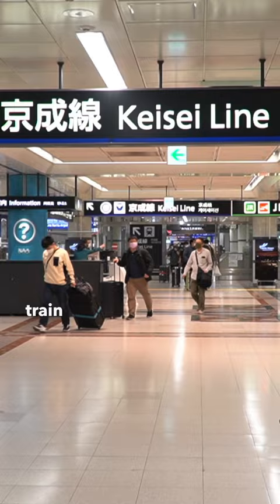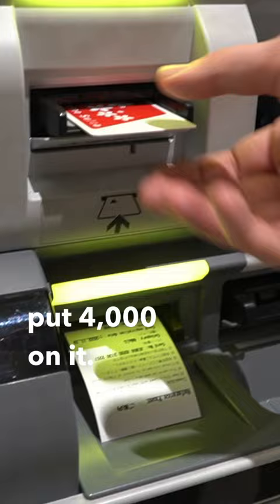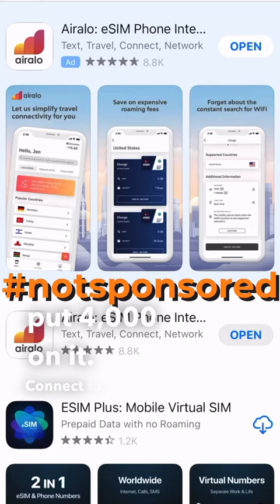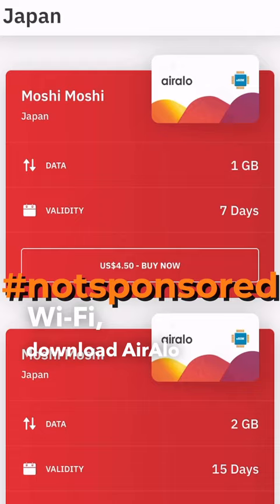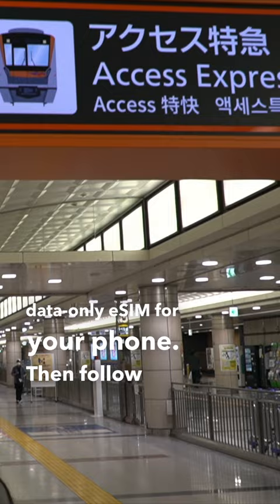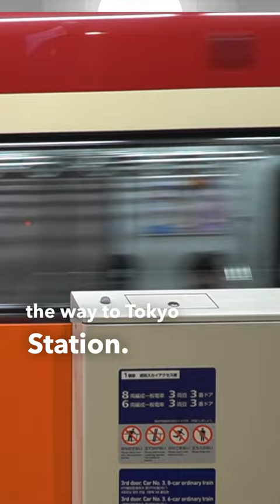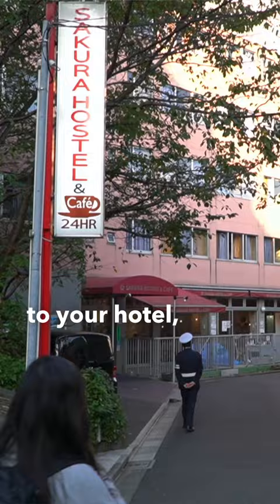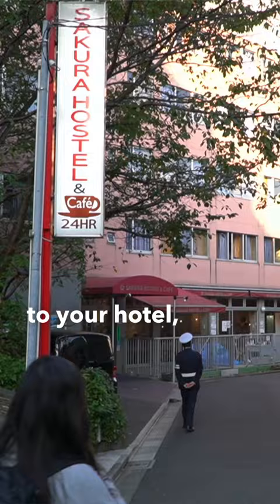Surviving Your First Hour In Japan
▶Current Camera + Gear Setup